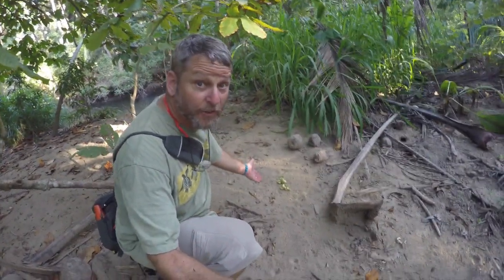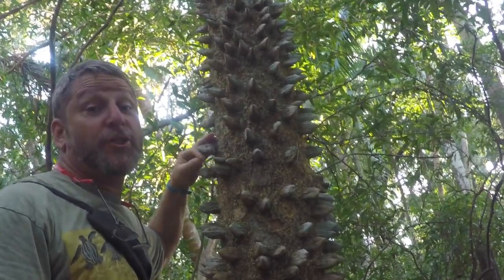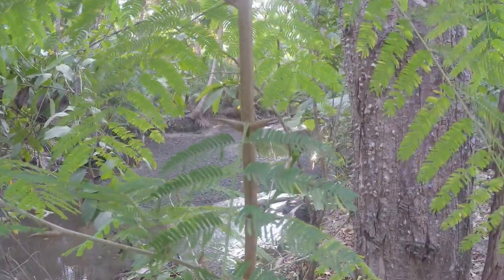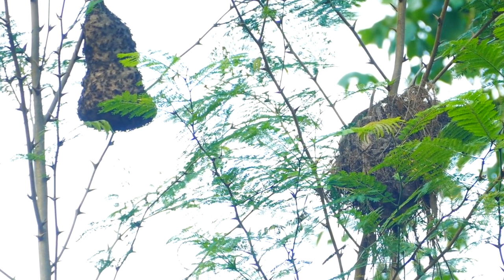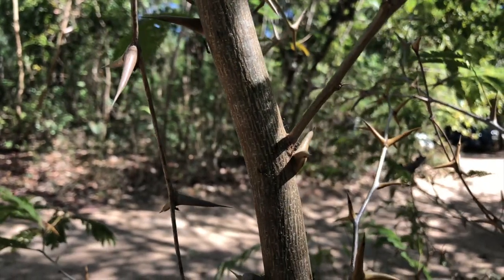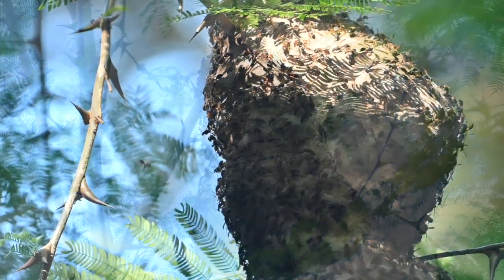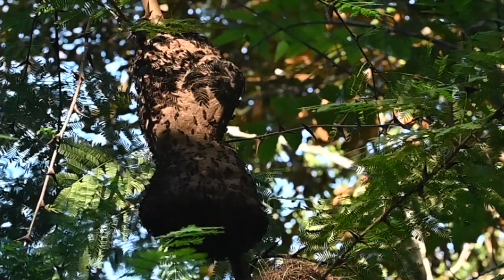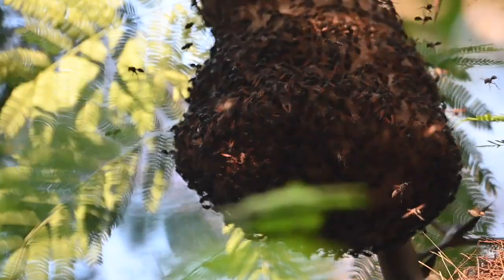205 Ants, Wasps, Birds, and Acacia Trees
How do plants and animals work together to survive and reproduce?  Visit the Costa Rican Rainforest to see the interactions between plants, animals, and people!  And learn with your teacher how it's always important to remember ALL of the living things that are working together to protect themselves from possible predators...